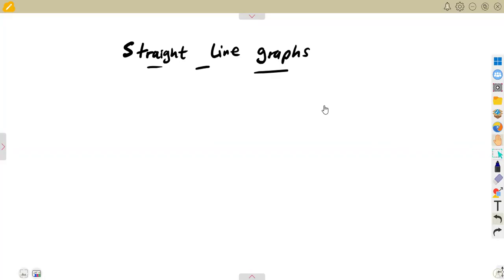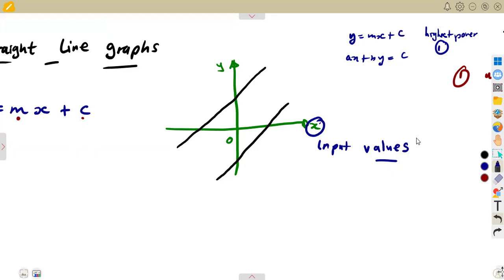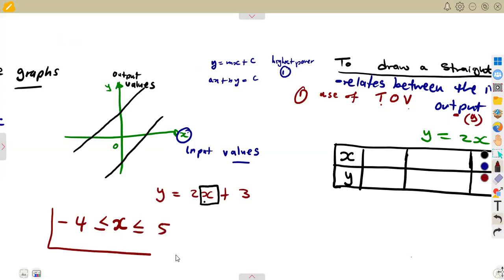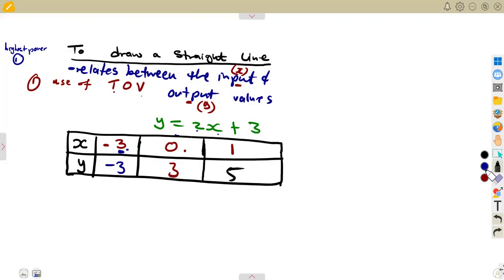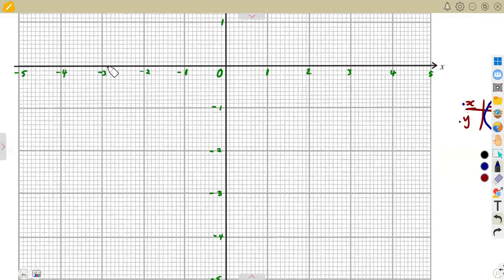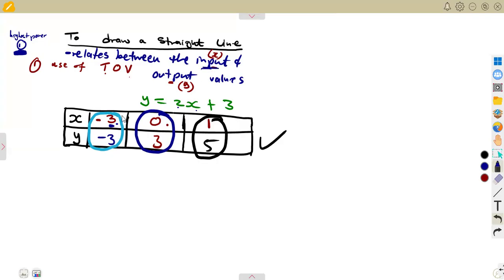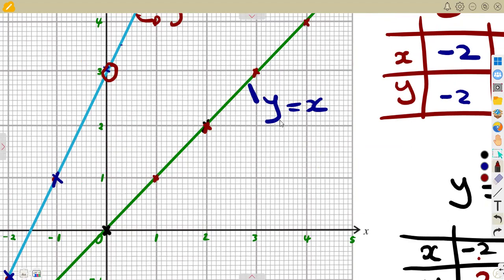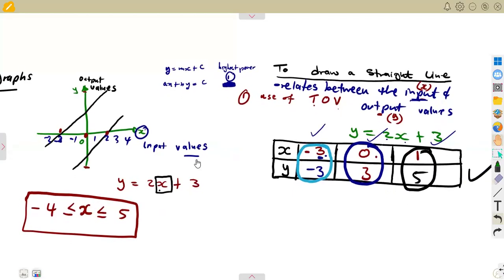O level Mathematics Straight Line Graphs Introduction ZIMSEC - Online Class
O level Mathematics Straight Line Graphs Introduction ZIMSEC - Online Class  @mathszoneafricanmotives  @mathwithlightone